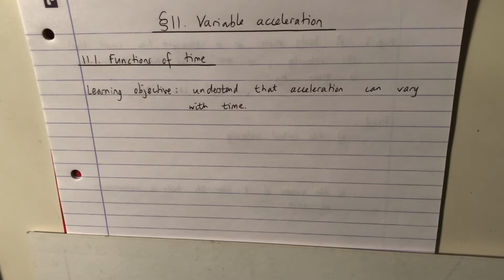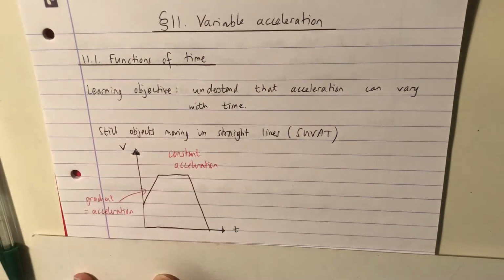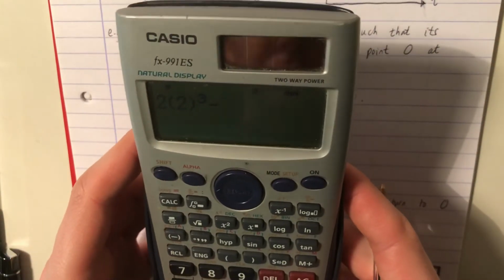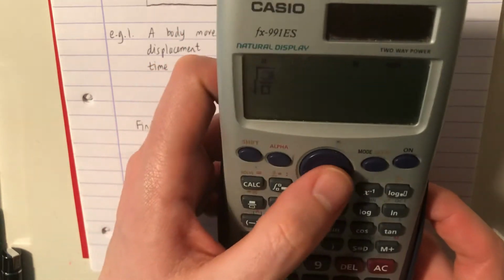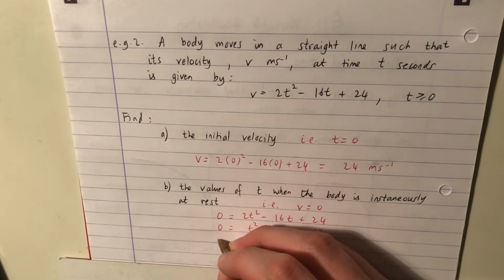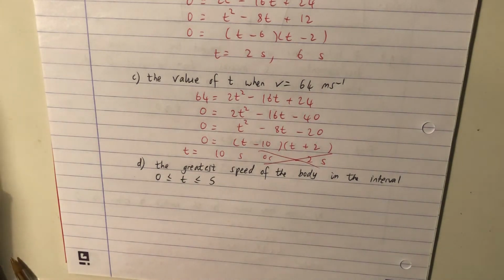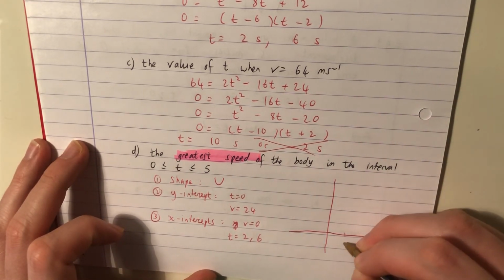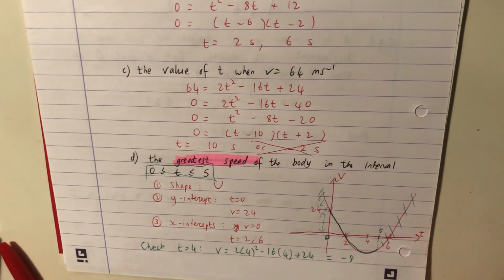Year 12W&Z: 11.1 Variable acceleration